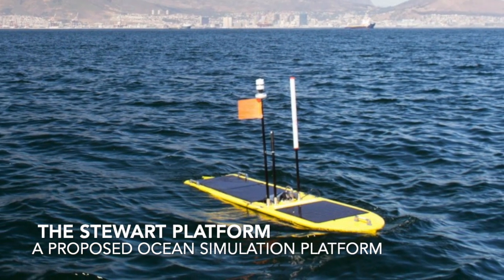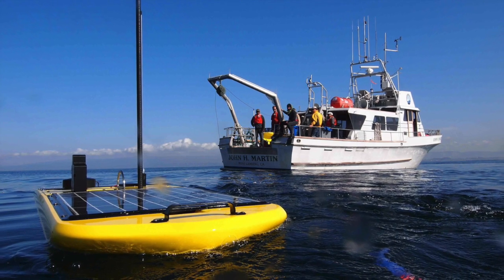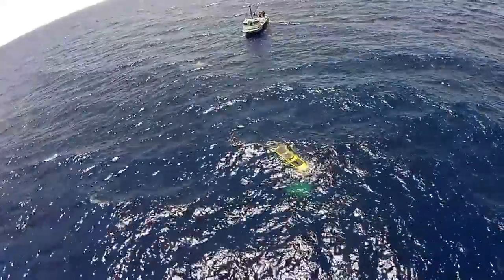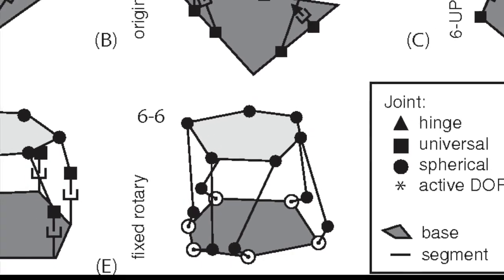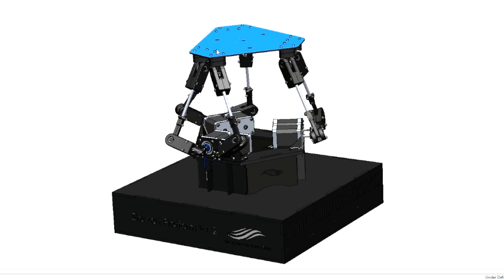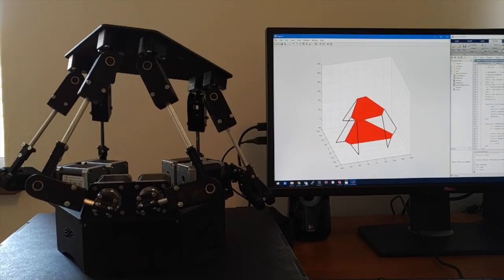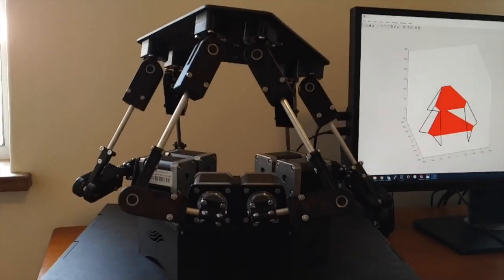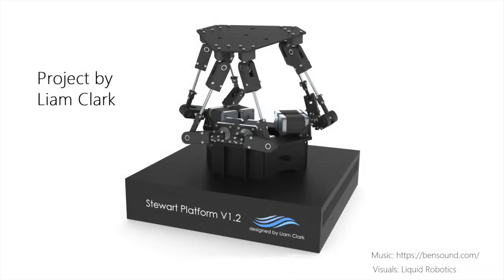Stewart Platform - Final Year Project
This video is a summary of my 12 week long, final year engineering project at the University of Cape Town which involved designing, building and testing a small-scale Stewart platform.